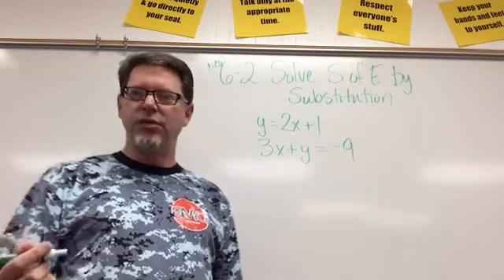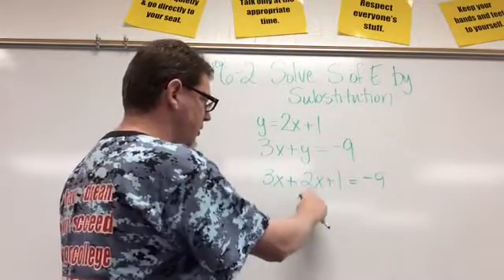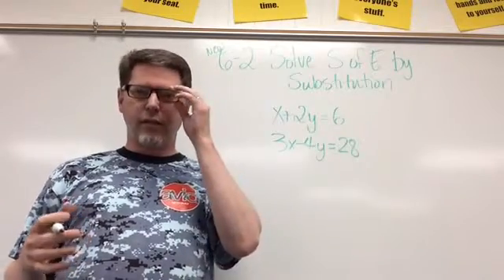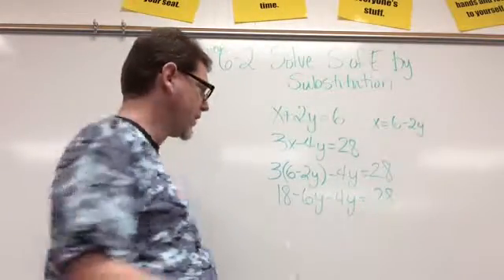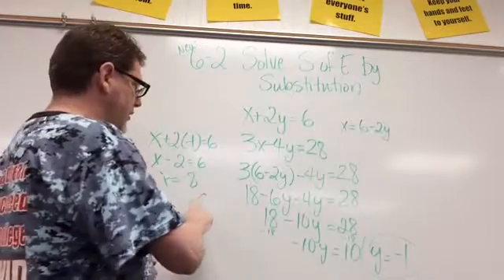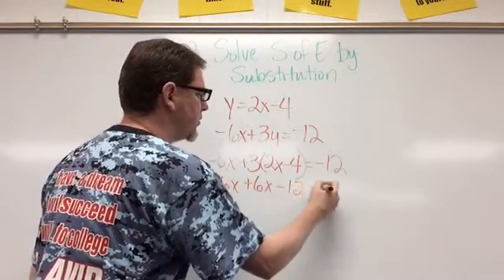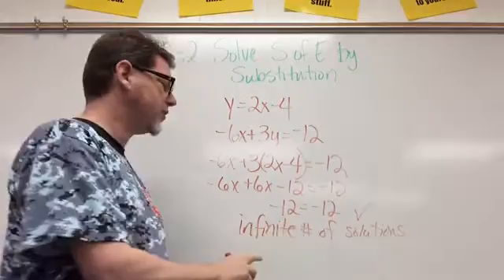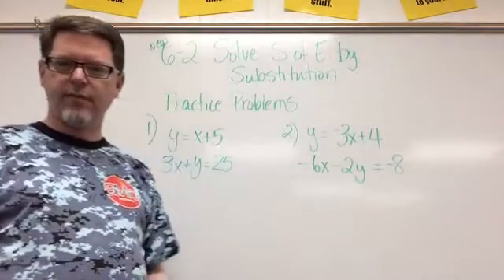ALG-Solve SofEs by Substitution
Algebra 6.2 (new)